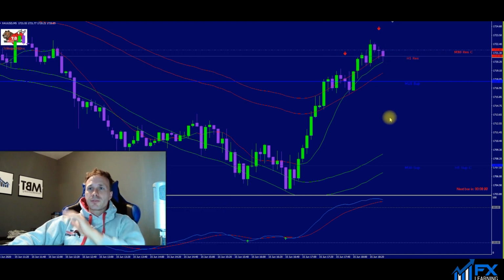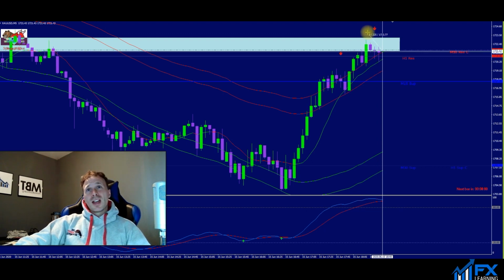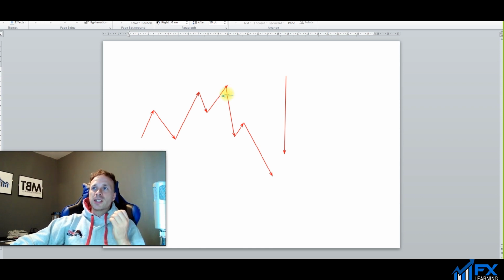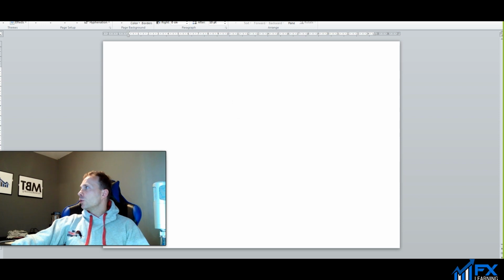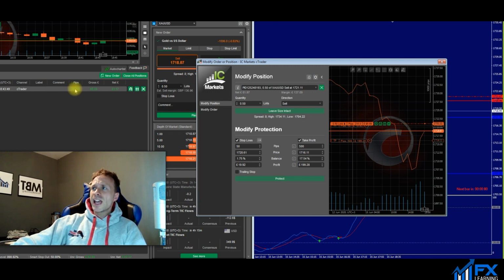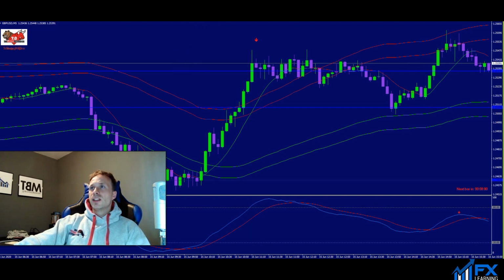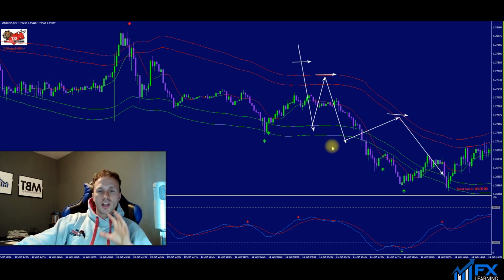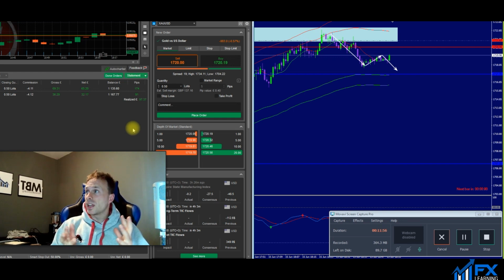BEAUTIFUL GOLD SETUP WITH THE BINARY DESTROYER!!